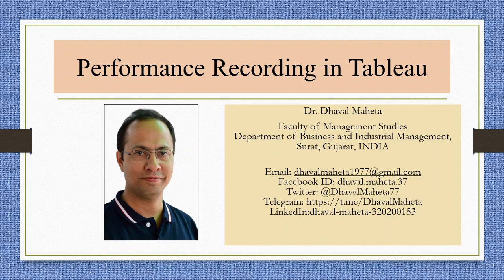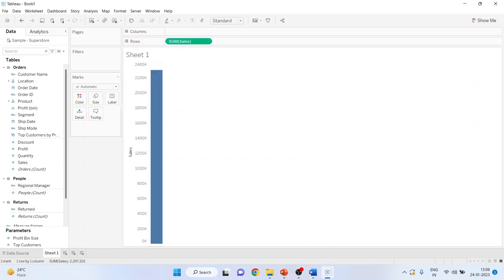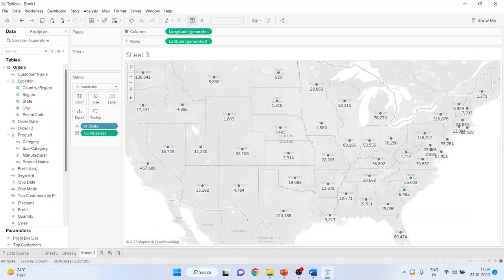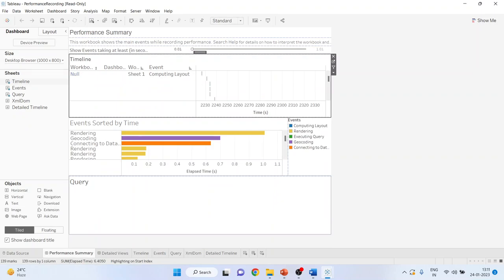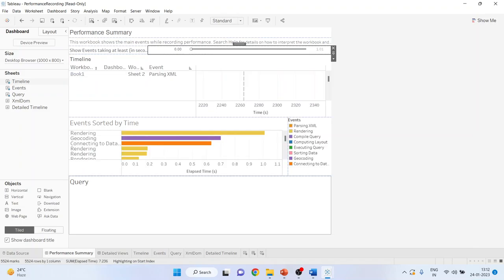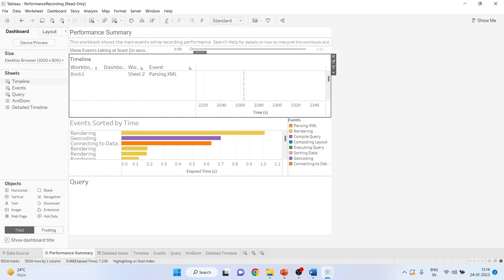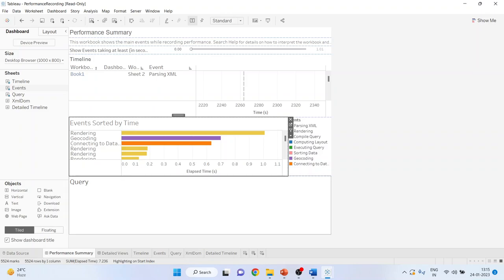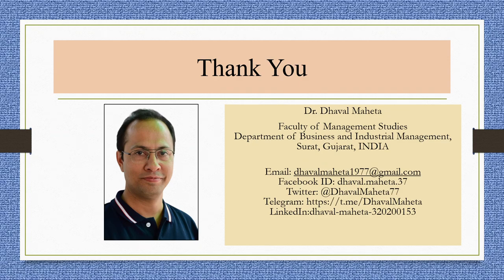94. Performance Recording in Tableau || Dr. Dhaval Maheta